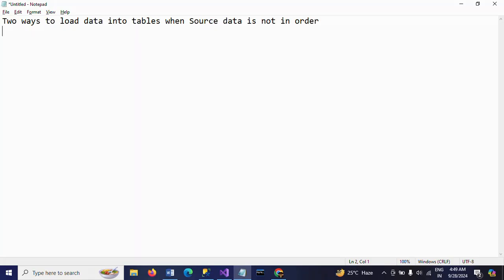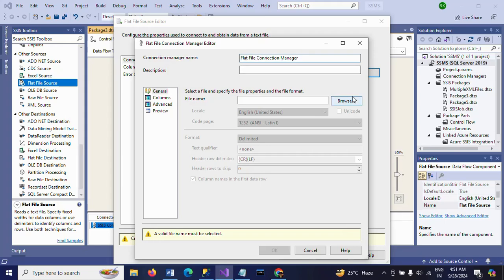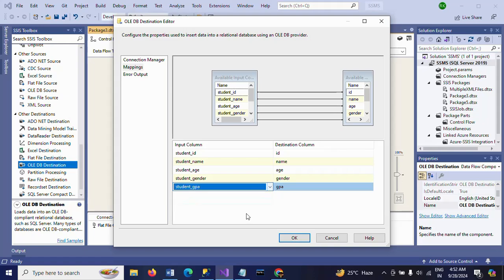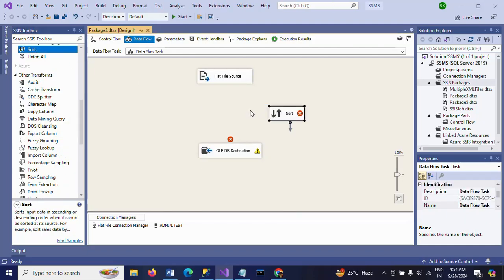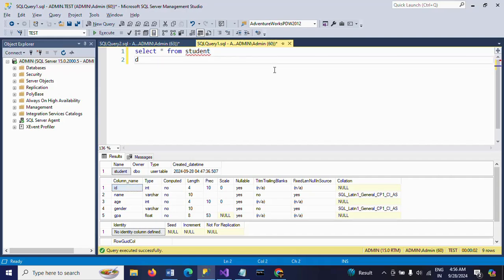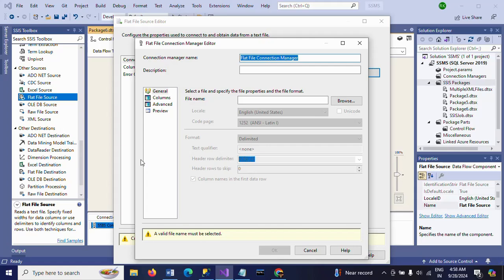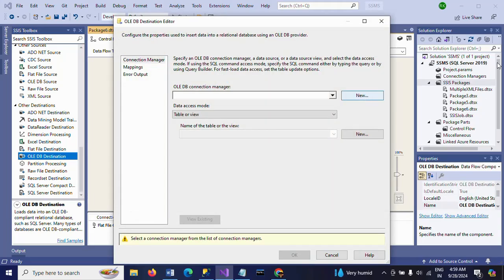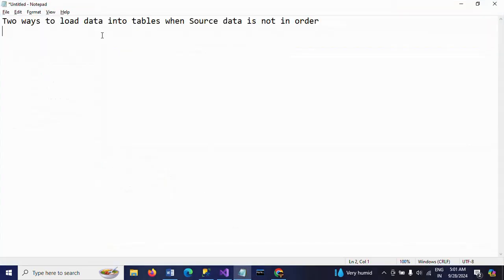SSIS||Two ways to load data into tables when Source data is not in order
1. Using SORT transformation and load

2. Make your column of the table as Primary Key and load